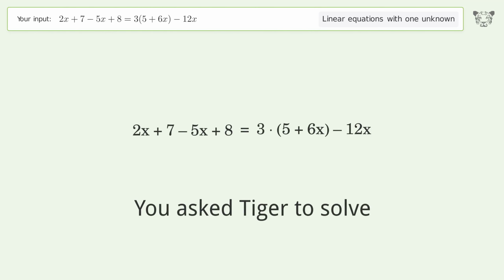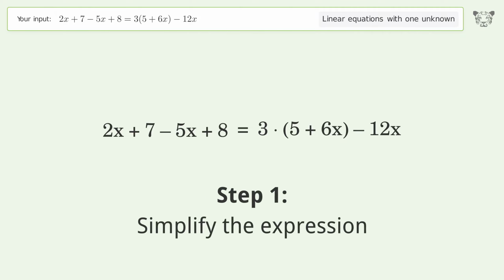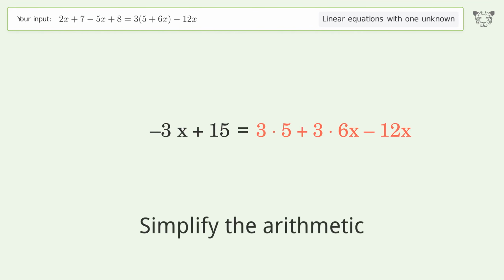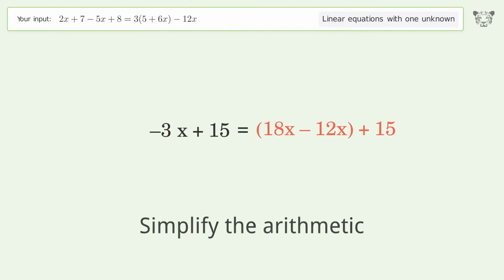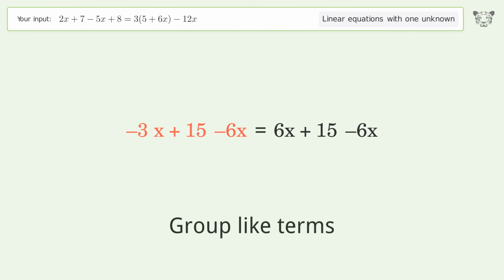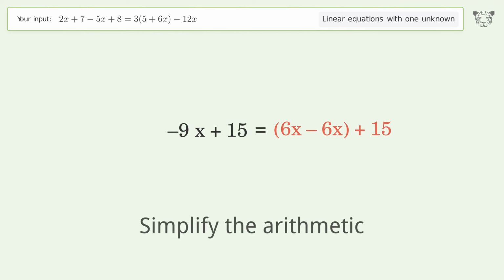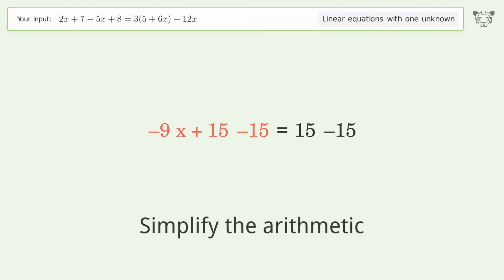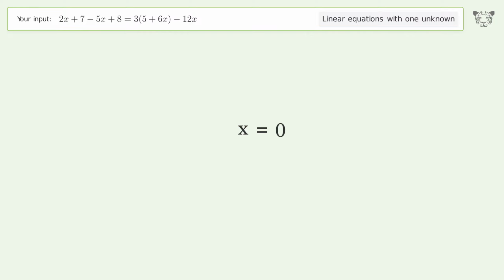Linear equation with one unknown: Solve 2x+7-5x+8=3(5+6x)-12x step-by-step solution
Solving 2x+7-5x+8=3(5+6x)-12x using the linear equation with one unknown solver

for a step-by-step and more tips and tricks for dealing with linear equations with one unknown.